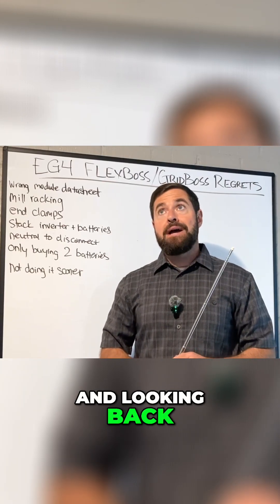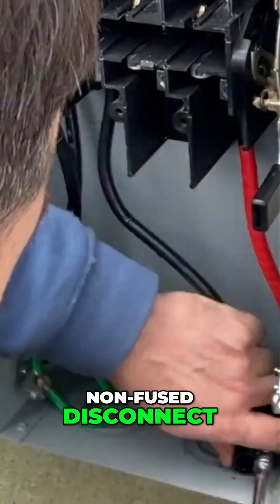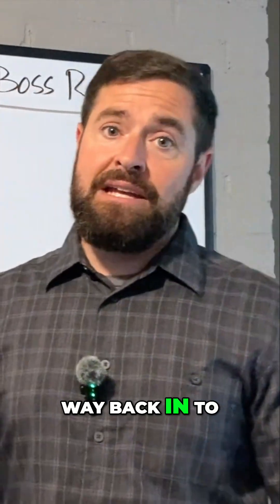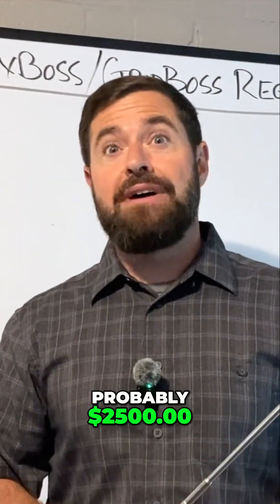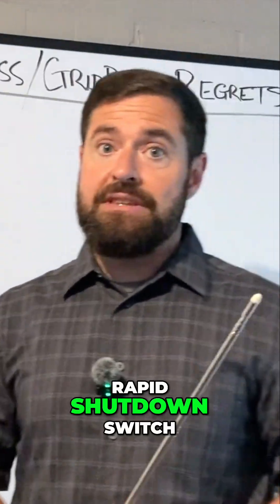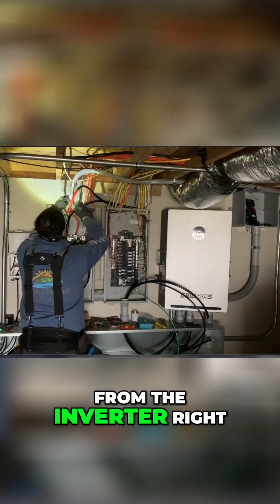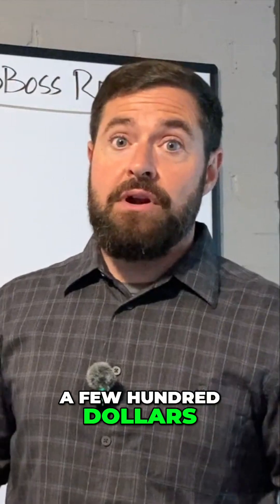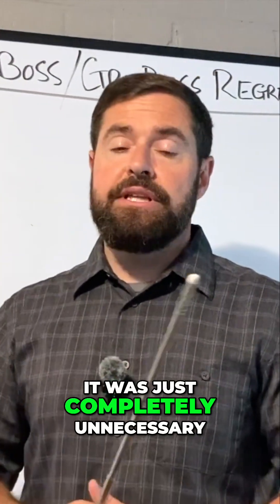Wiring Regret! Huge Cost & Time Waste!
Join us as we delve into the world of electrical wiring, exploring the intricacies of neutral wire runs and the regrets that come with unnecessary installations. Discover the cost-saving and efficiency gains of simpler wiring alternatives and learn valuable insights for your next electrical project!